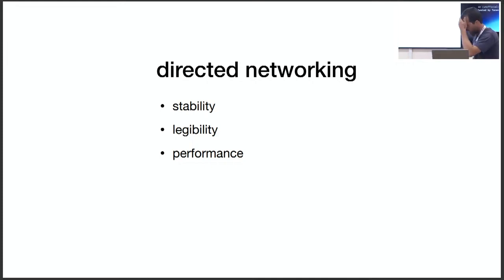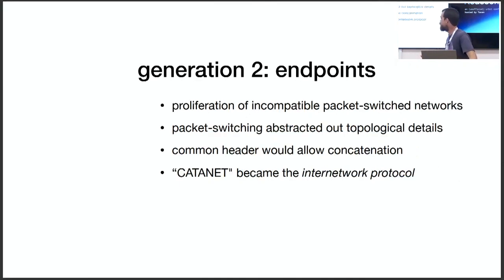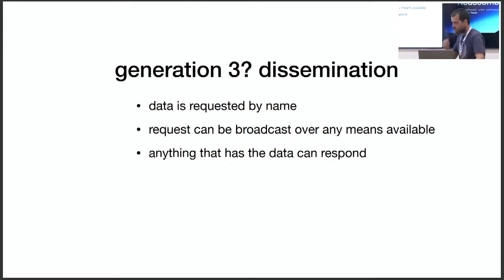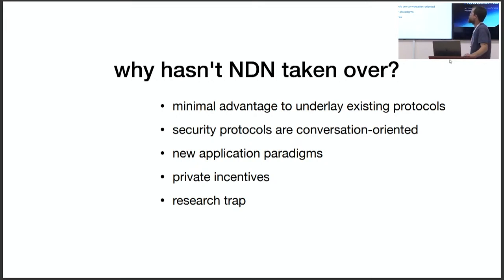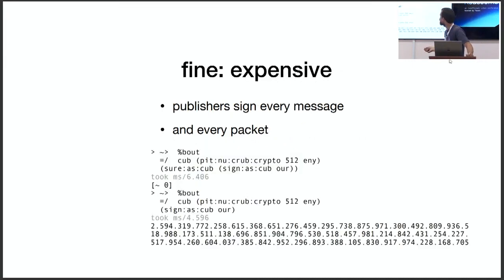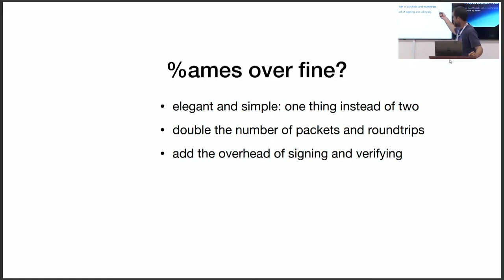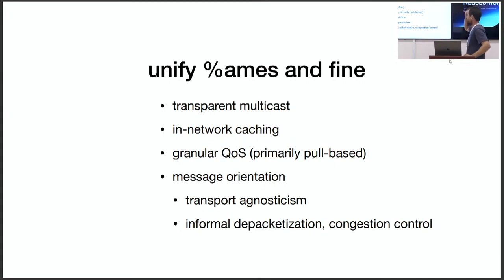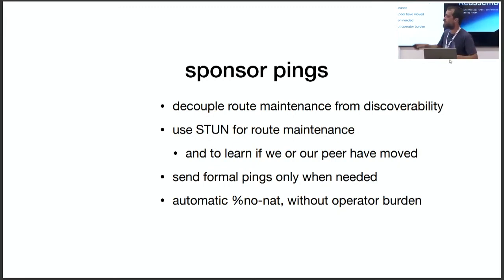Day 2 | ~master-morzod on Names, Data, and Networking | Reassembly23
Reassembly23 an (unofficial) urbit conference hosted by Tacen.

Joe Bryan, engineering manager at Tlon and known to the network as ~master-morzod.